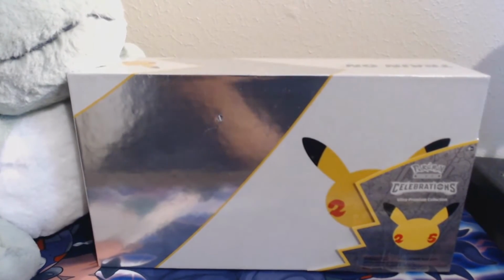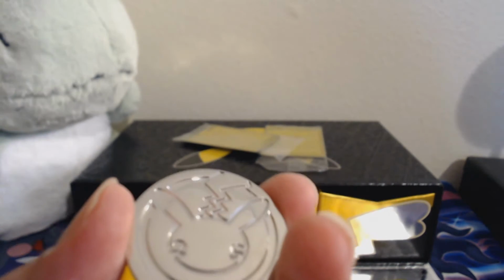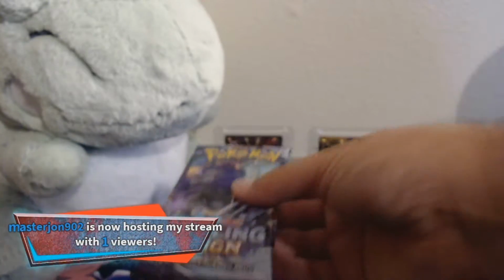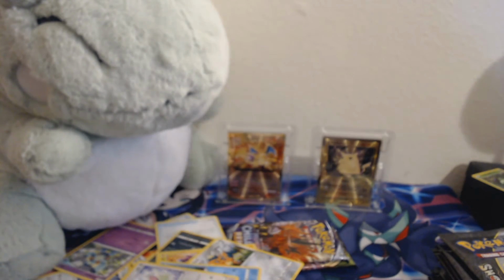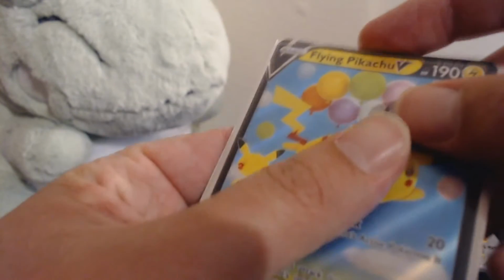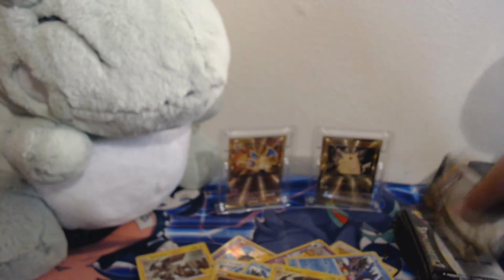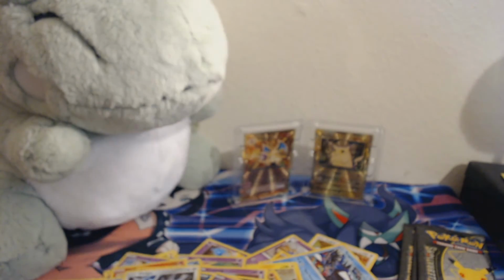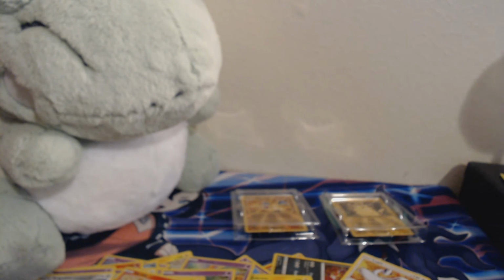OPENING A POKEMON CELEBRATIONS ULTRA PREMIUM COLLECTION!! (Pokemon TCG Unboxing)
Trey opens a Pokemon TCG Celebrations Ultra Premium Collection live on stream!